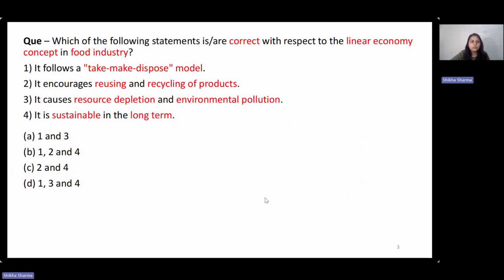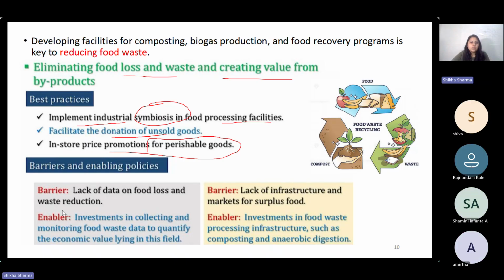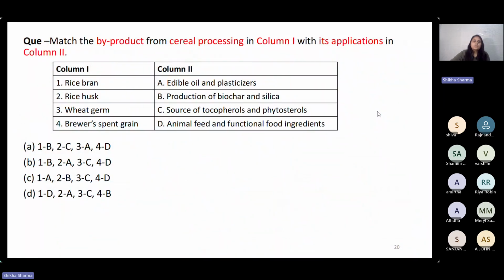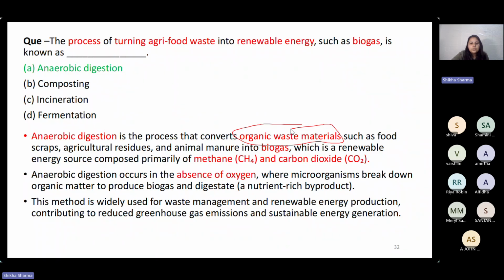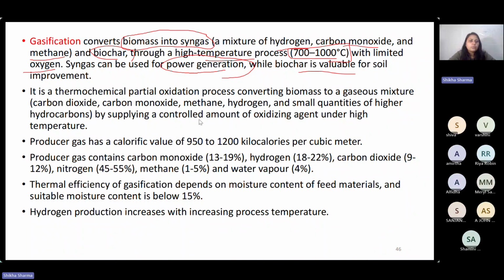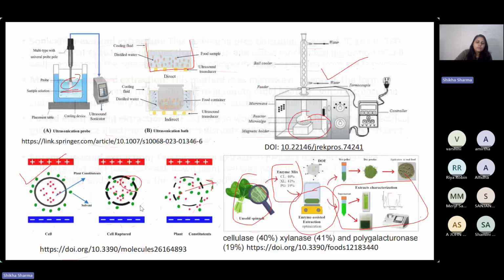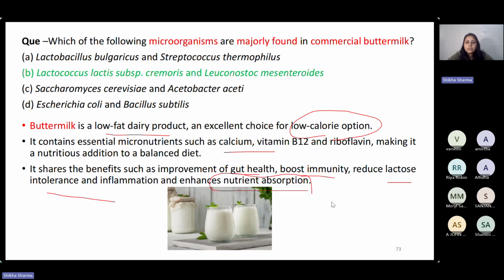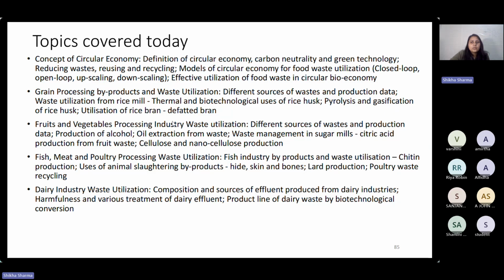Food Science and Technology | NPTEL Week 12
This is a live interaction session for the NPTEL course "Food Science and Technology" offered by IIT Kharagpur. This session is a discussion regarding Concept of Circular Economy: Definition of circular economy, carbon neutrality and green technology, Reducing wastes, reusing and recycling, Models of circular economy for food waste utilization (Closed-loop, open-loop, up-scaling, down-scaling), Effective utilization of food waste in circular bio-economy; Grain Processing by-products and Waste Utilization: Different sources of wastes and production data, Waste utilization from rice mill -Thermal and biotechnological uses of rice husk, Pyrolysis and gasification of rice husk, Utilisation of rice bran - defatted bran; Fruits and Vegetables Processing Industry Waste utilization: Different sources of wastes and production data, Production of alcohol, Oil extraction from waste, Waste management in sugar mills - citric acid production from fruit waste, Cellulose and nano-cellulose production; Fish, Meat and Poultry Processing Waste Utilization: Fish industry by products and waste utilisation – Chitin production, Uses of animal slaughtering by-products - hide, skin and bones, Lard production, Poultry waste recycling; Dairy Industry Waste Utilization: Composition and sources of effluent produced from dairy industries, Harmfulness and various treatment of dairy effluent, Product line of dairy waste by biotechnological conversion.